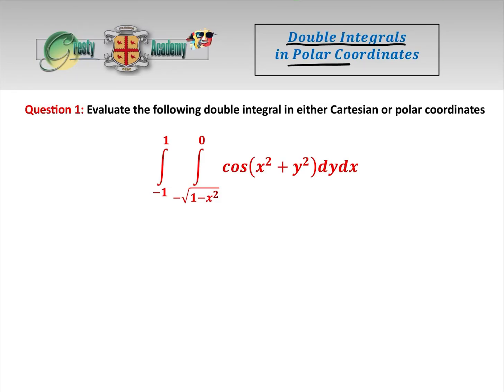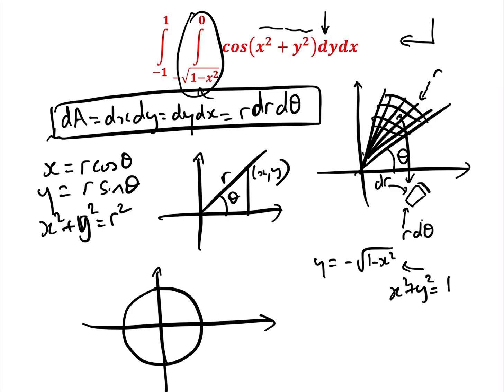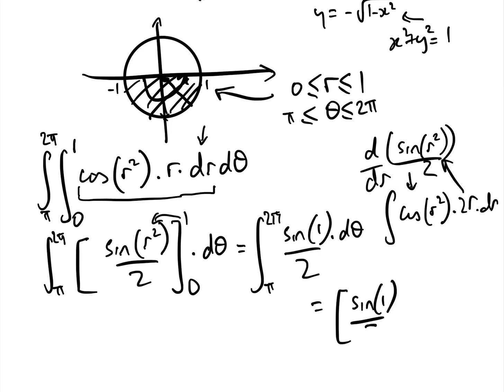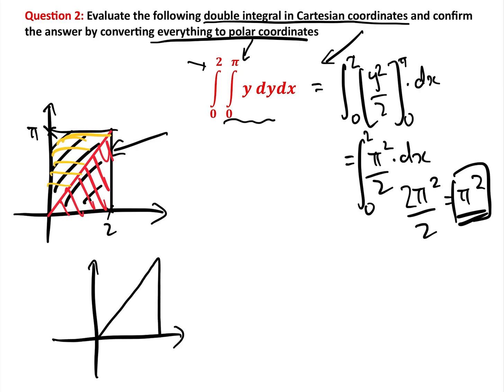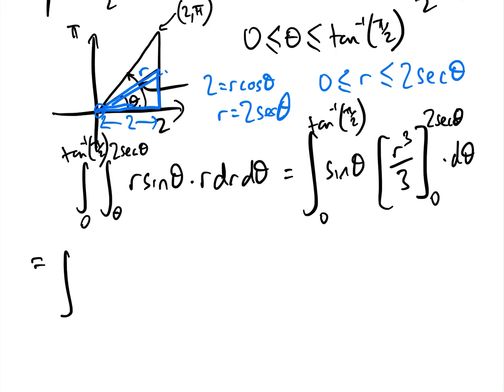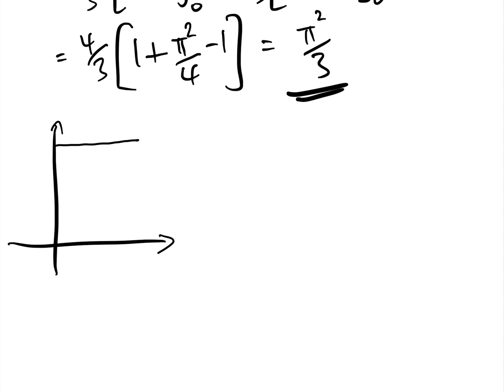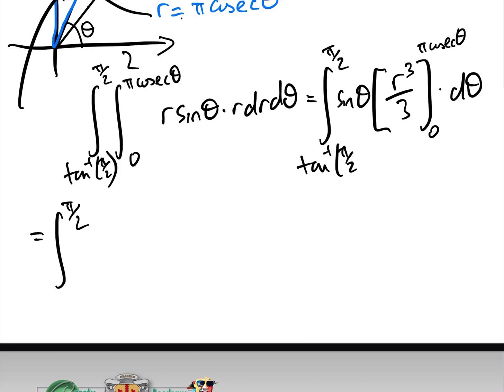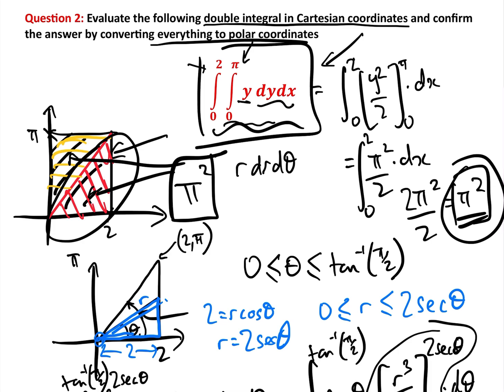How to do Double Integrals using Polar Coordinates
Sometimes double integrals are best done with cartesian coordinates and sometimes they are best done with polar coordinates - indeed some integrals can ONLY be done with polar coordinates. As such, it is important to be comfortable with both cartesian and polar systems, as well as switching between them. In this video we examine one double integral which is impossible in cartesian coordinates but a simple matter in polar, and then we move onto a double integral over a rectangle which is very simple in cartesian and not so simple in polar, but great practice in polar coordinates and as such well worth mastering the techniques we use.